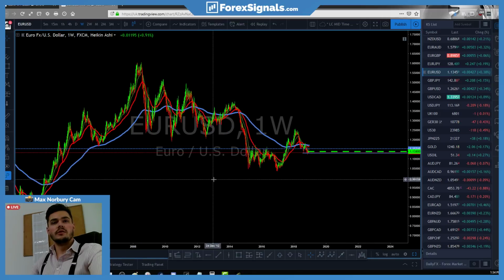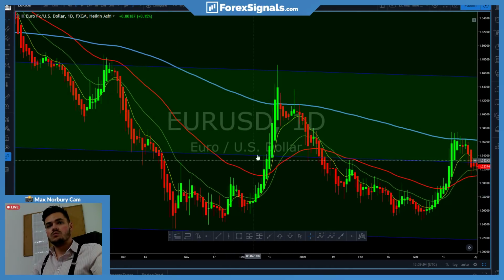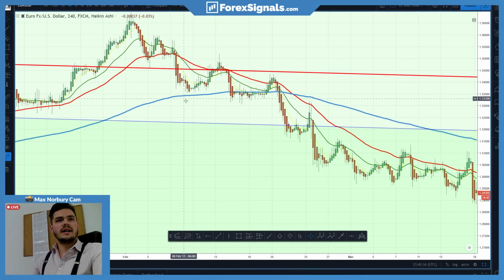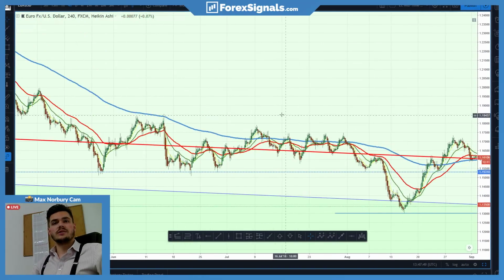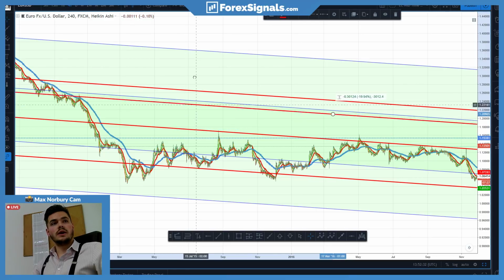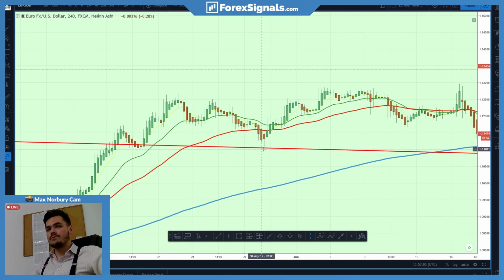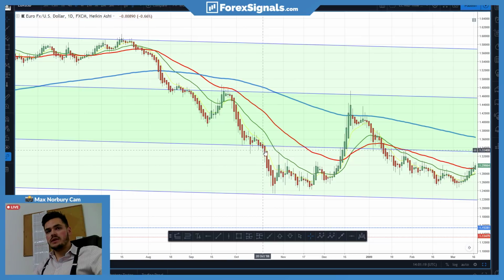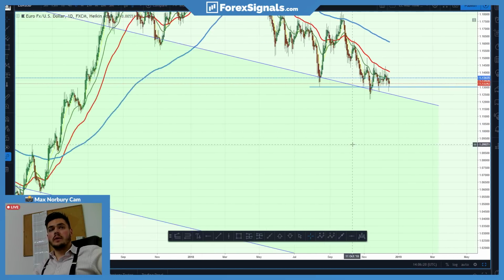Lets take a look at Trip Wire Market Analysis